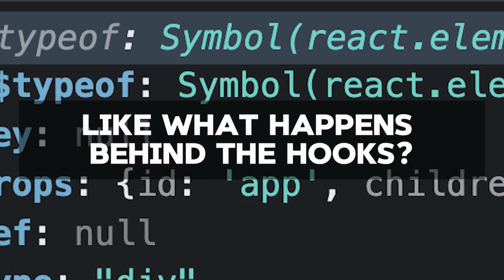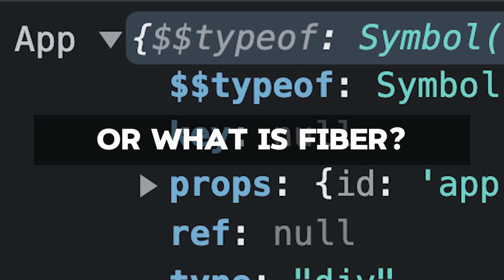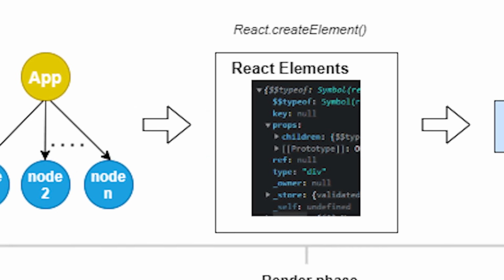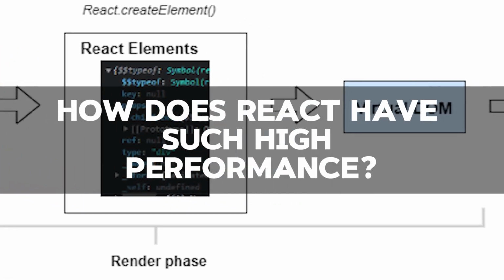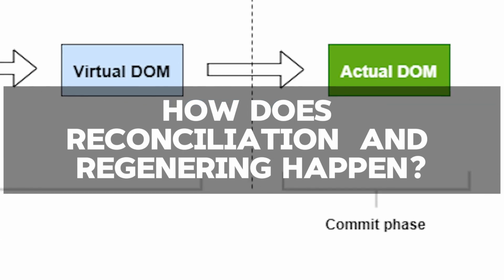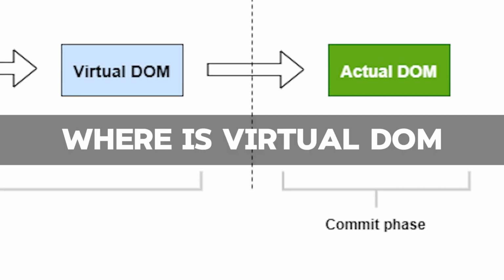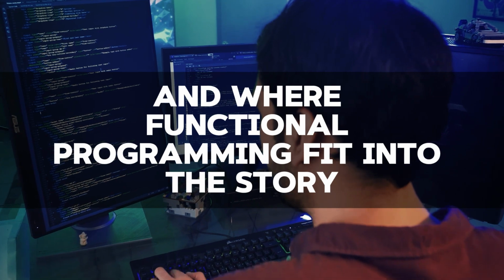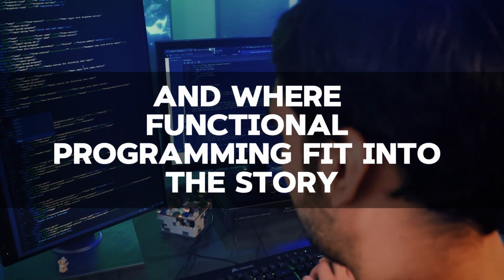Become a React Superhero: Deep Dive into React Concepts & Code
Ready to become a React superhero? Dive deep into React concepts and code in this video to level up your skills. Learn about React Fiber and what's happening under the hood to take your coding game to the next level!
react beginner or a senior developer looking to level up your skills.